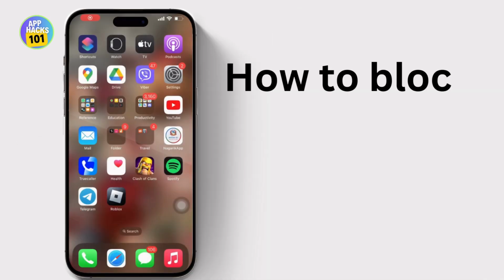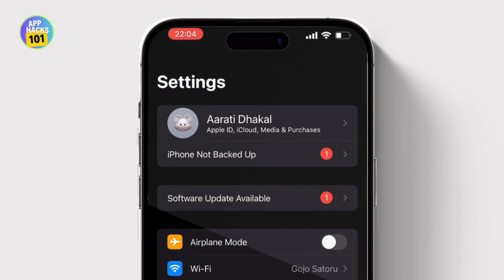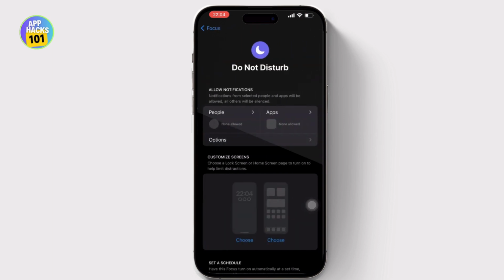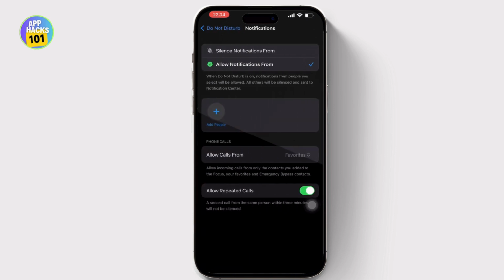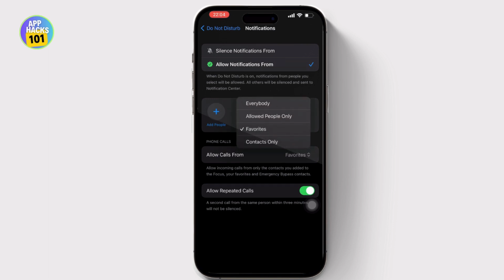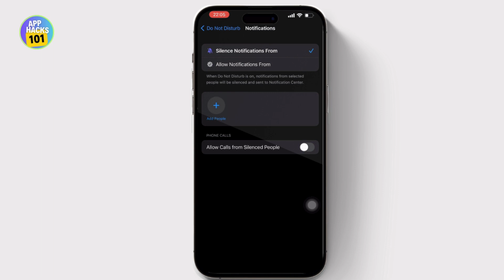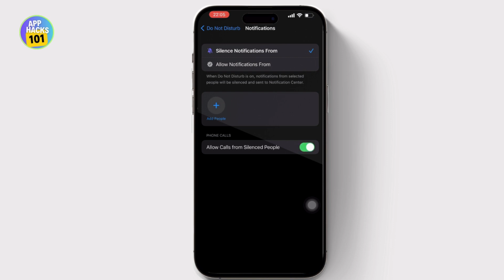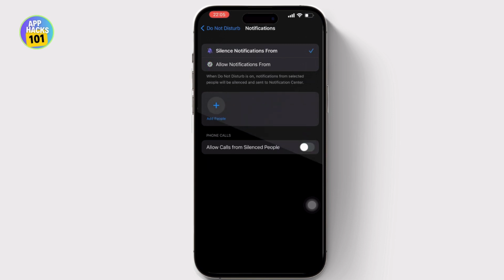How to Block All Incoming Calls on iPhone | turn Off Incoming Calls iPhone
Tutorial on How to Block All Incoming Calls on iPhone. Turn Off all Incoming Calls on iPhone by following the steps on this tutorial video.

Struggling with spam calls interrupting your day?  This video from App Hacks 101 shows you exactly how to BLOCK ALL incoming calls on your iPhone, with a  simple settings trick!